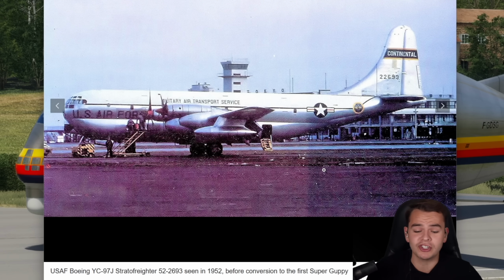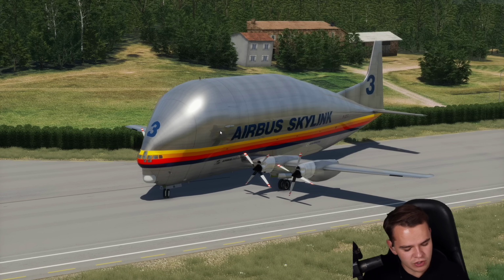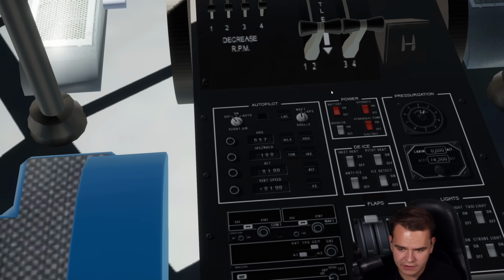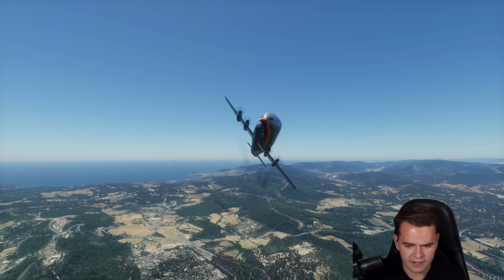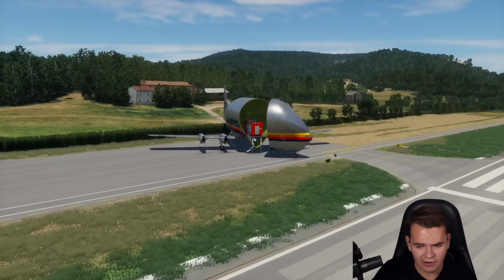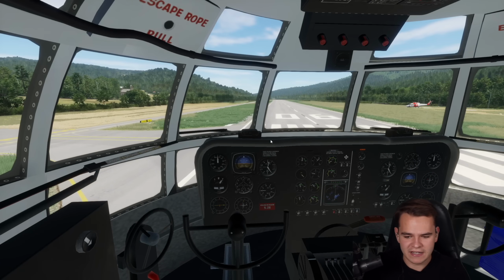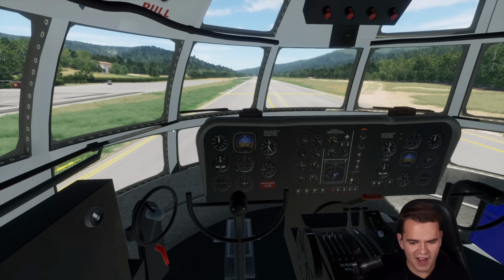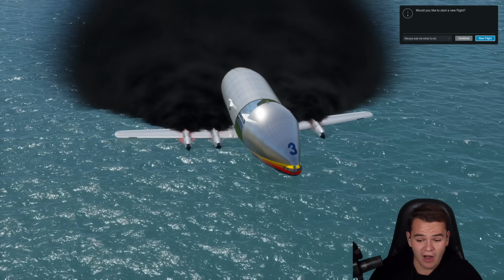Don't Fly The Super Guppy In SEVERE CROSSWIND!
Today's Video: Don't Fly The Super Guppy In SEVERE CROSSWIND

©Swiss001 2024